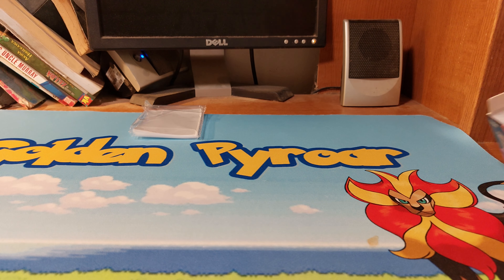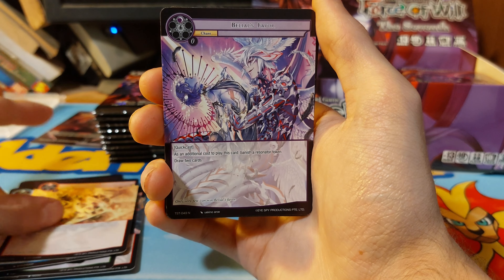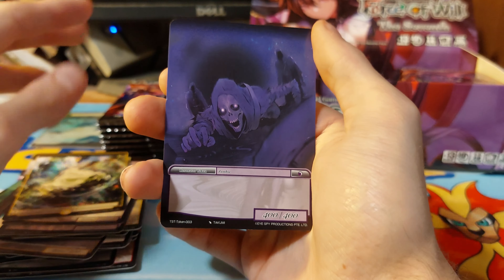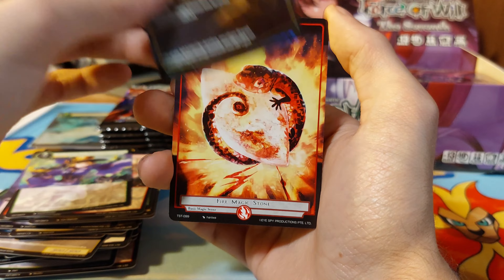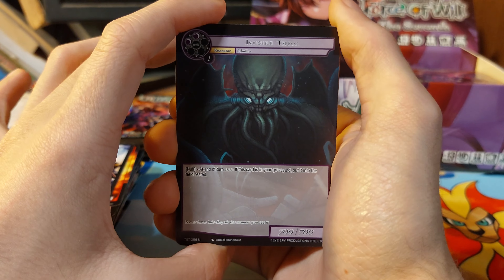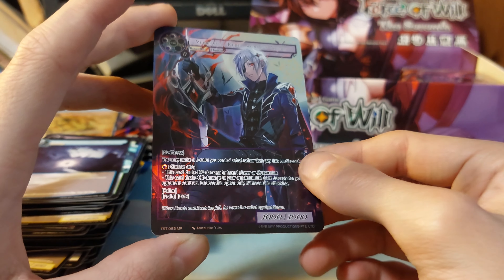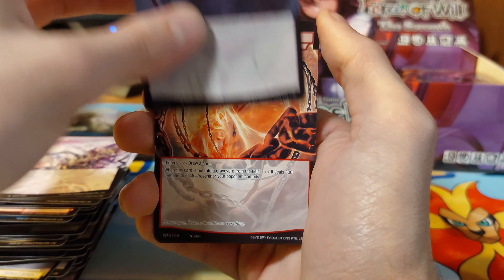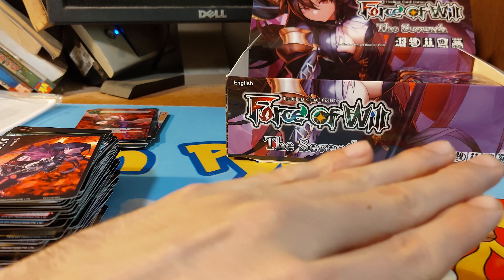Force of will the seventh booster box part 2